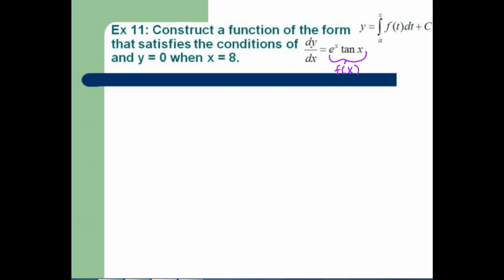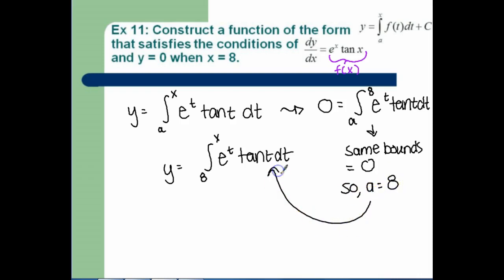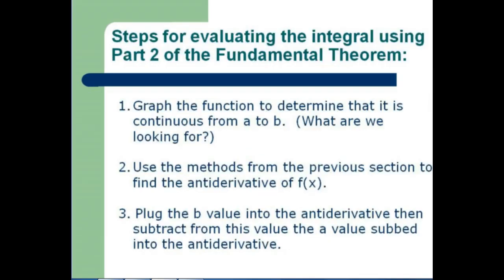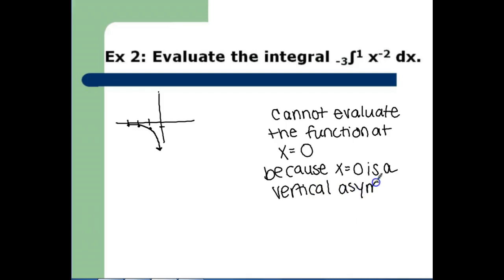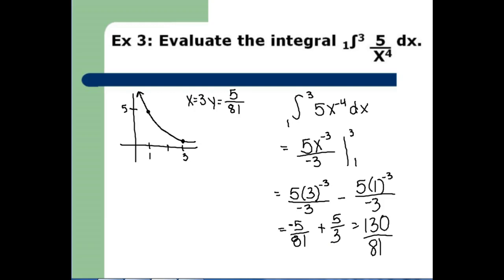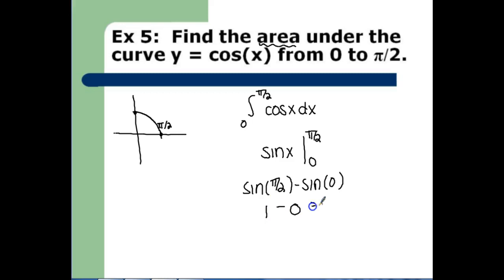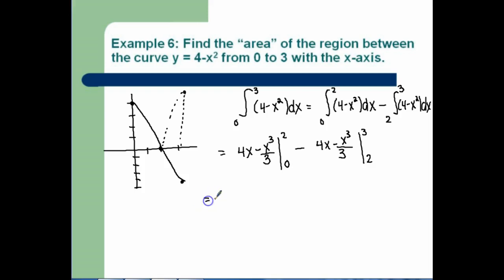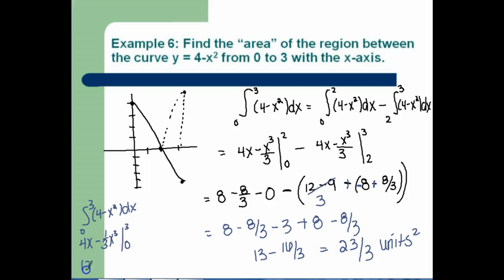Fundamental Theorem of Calc Part 2